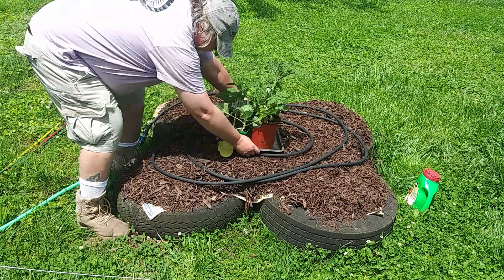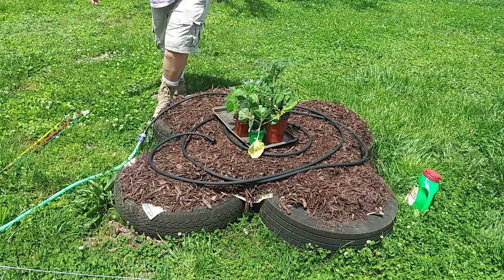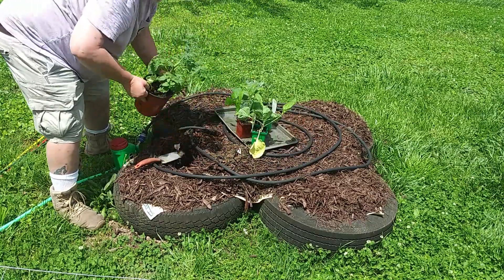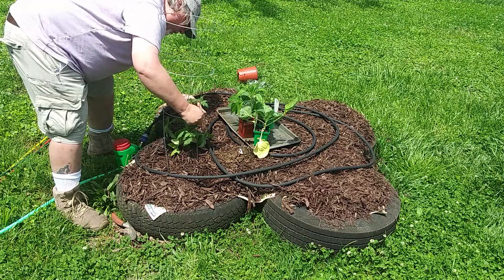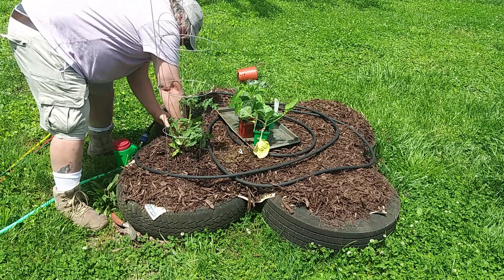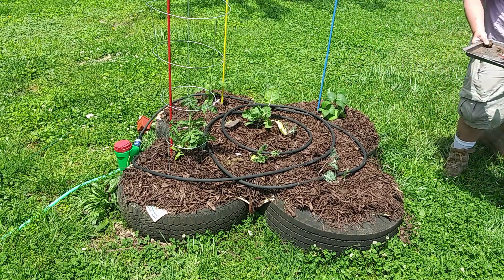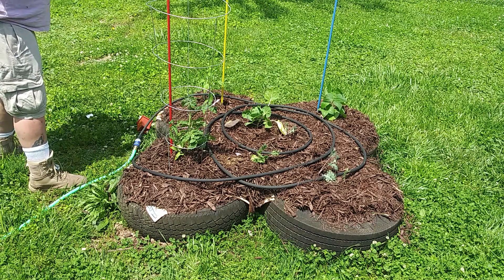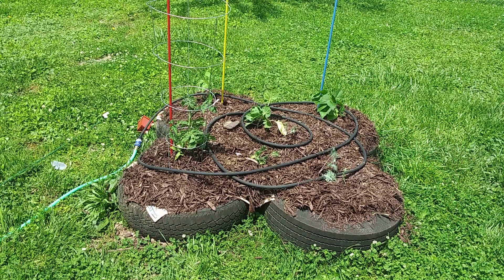Planting and Fertilizing the Garden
Lawn and Garden #26 Planting and Fertilizing the Garden